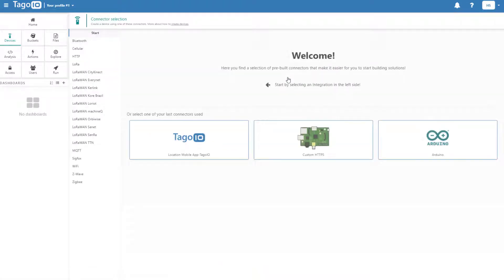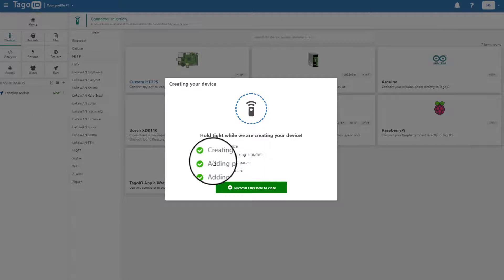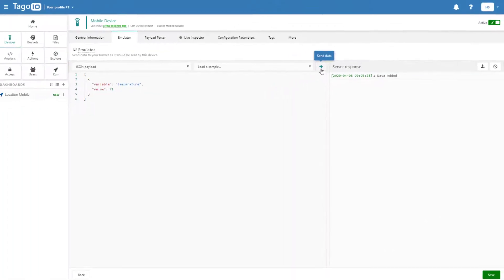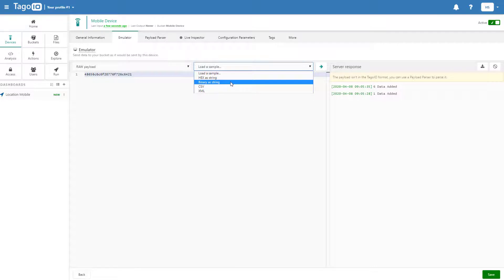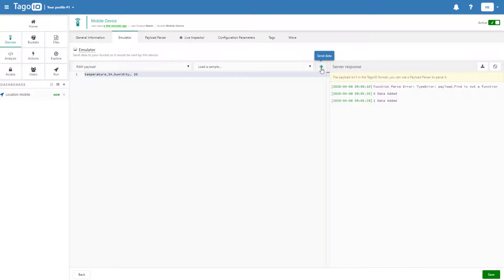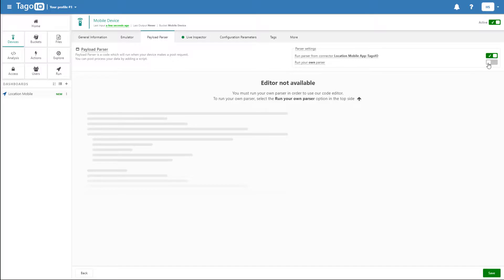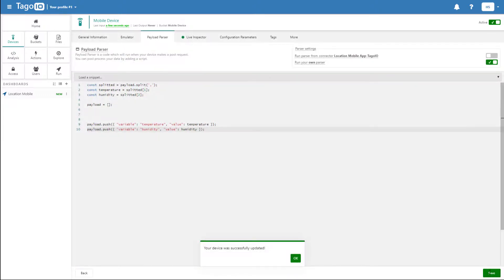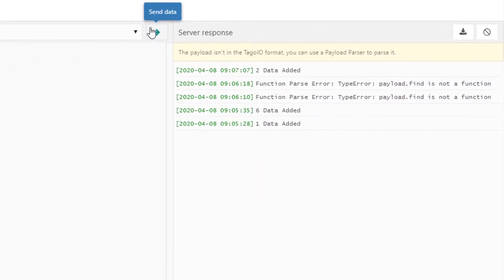How to Send Raw Payloads to IoT Devices Using the Device Emulator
Learn how to send payloads from the device emulator using JSON formatted payloads or raw payloads in binary, hexadecimal, CSV, or XML.